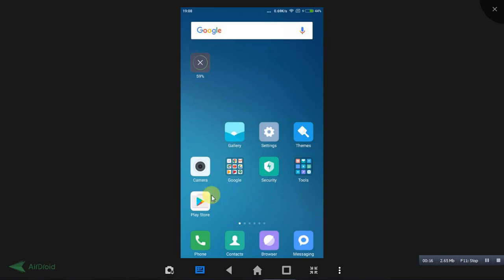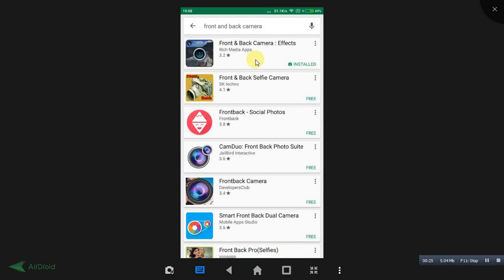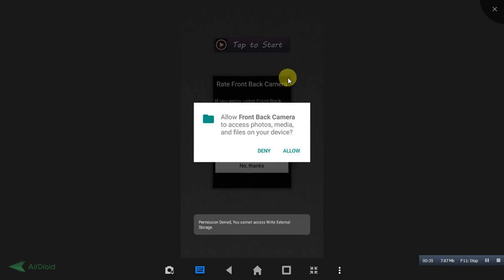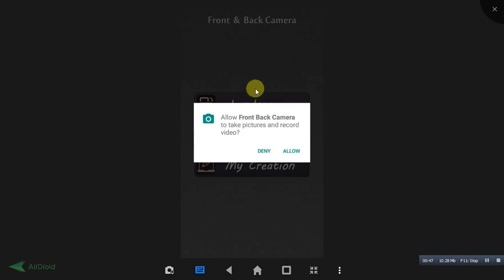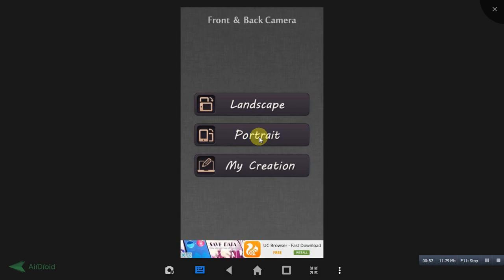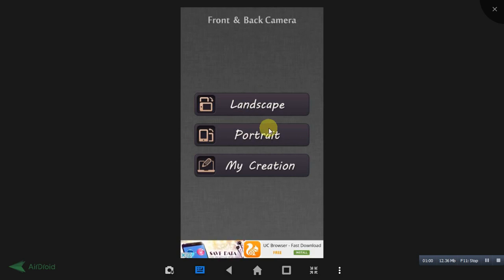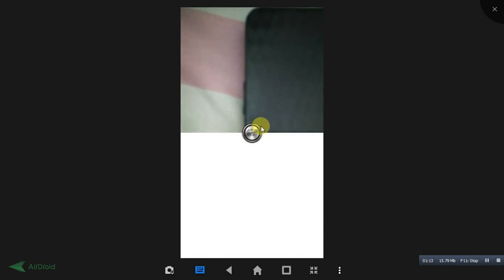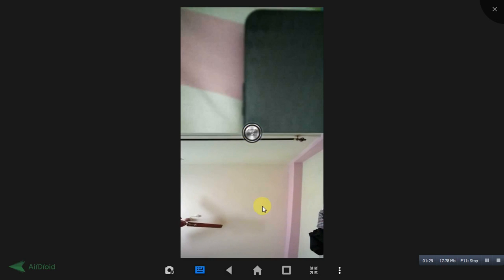How To Use Both Camera Front & Back To Take Picture In Android | 9 Tech Tips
How To Use Both Camera Front & Back To Take Picture In Android

How To Use Both Camera Front & Back To Take Picture In Android. Hello friends !. Now you can use both the front and back camera in your android mobile to take picture by using this simple trick. Check this video for information, it really helps.